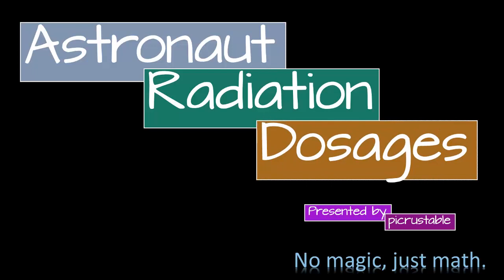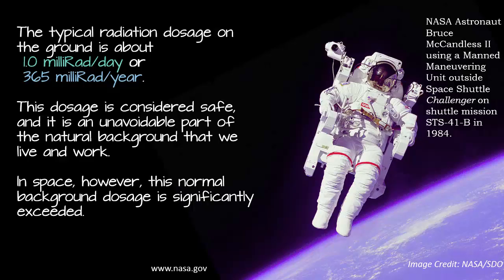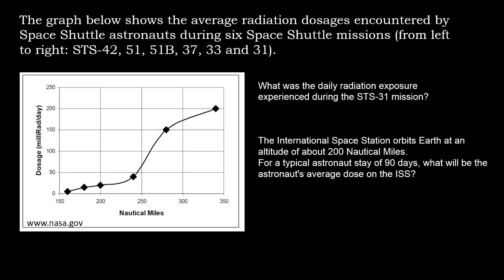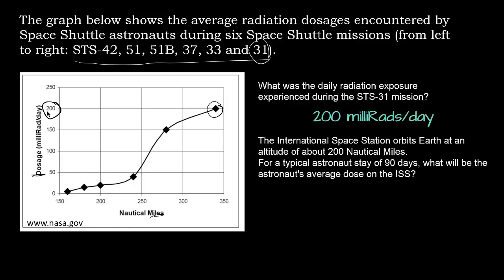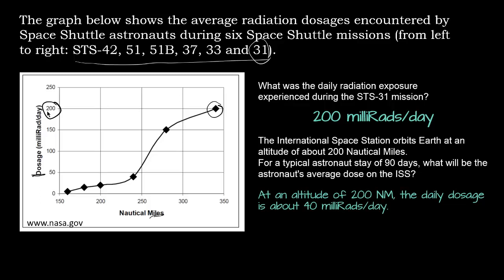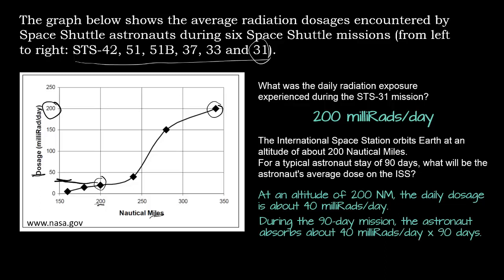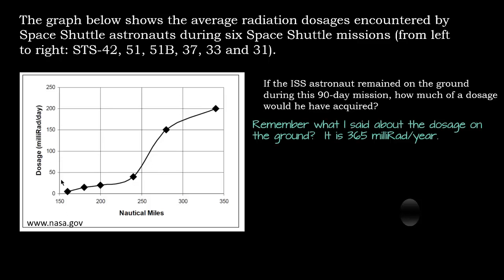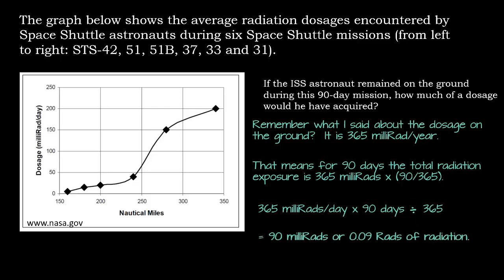Astronaut Radiation Dosage: NASA Worksheet Data - Space Math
In this video we look at a graph created by NASA detailing the amount of exposure an astronaut receives while in space.

Great real world learning using a graph!